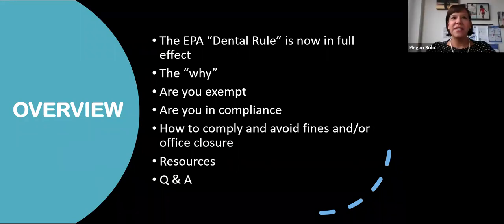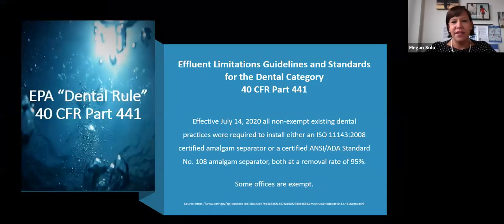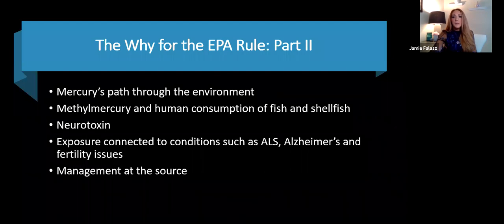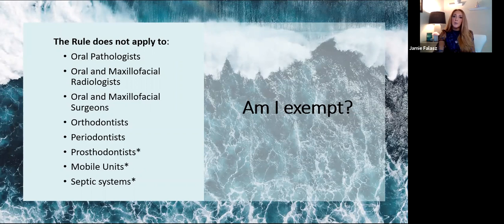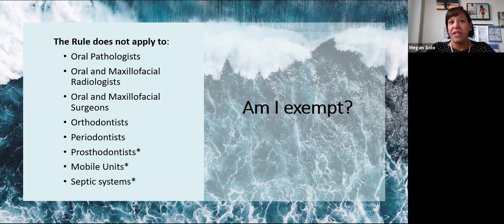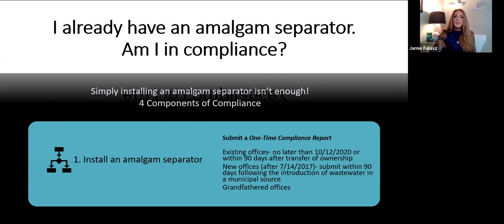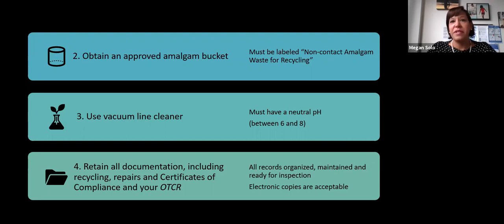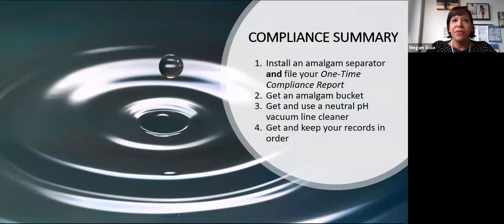Webinar: Compliance with the EPA "Amalgam Dental Rule" 2020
Ensure that your dental practice is in compliance with the EPA Amalgam Separation regulation, in effect nationwide July 14, 2020.  This video will give an overview of the steps required to keep your practice doors open and inspector friendly.